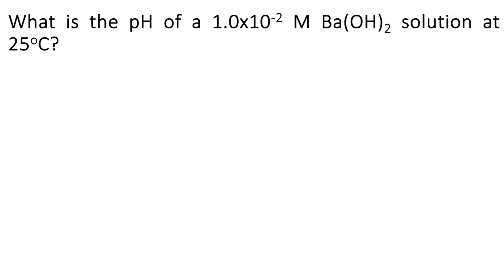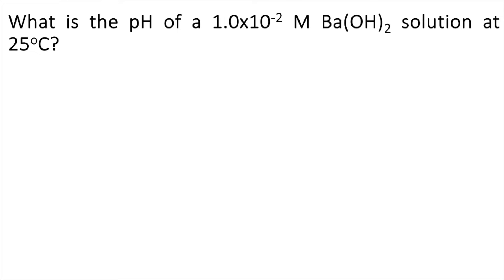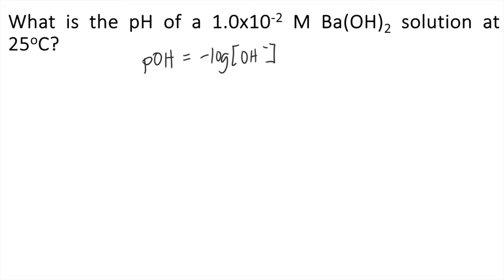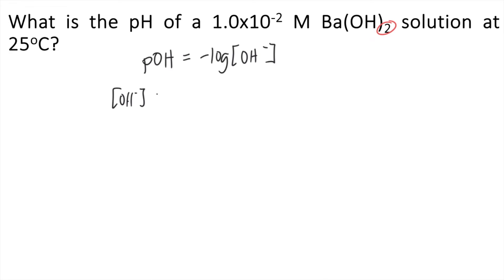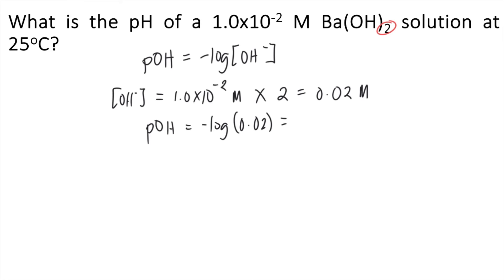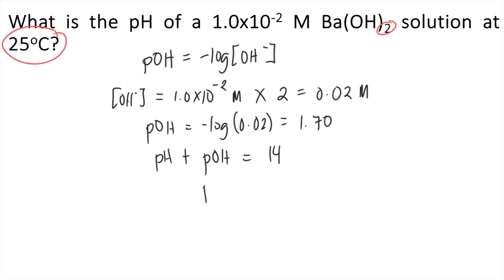What is the pH of a 1.0x10-2 M Ba(OH)2 solution at 25oC?